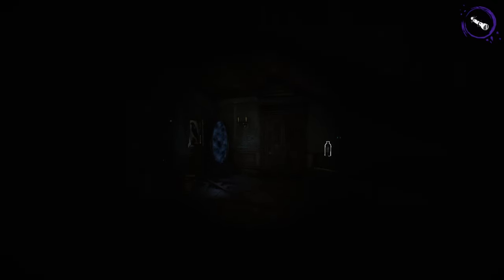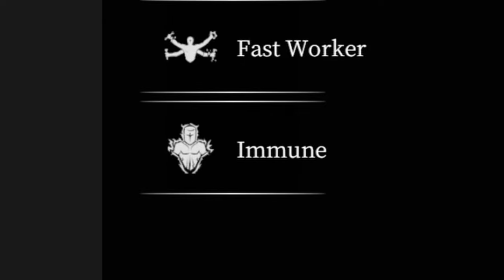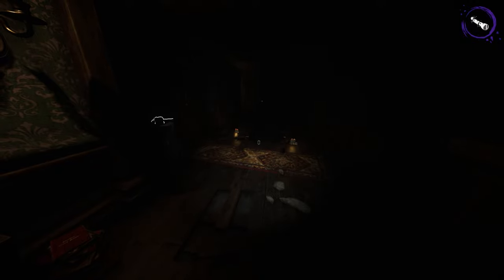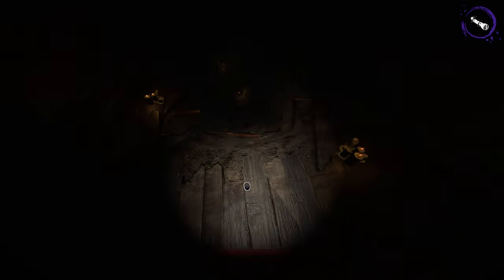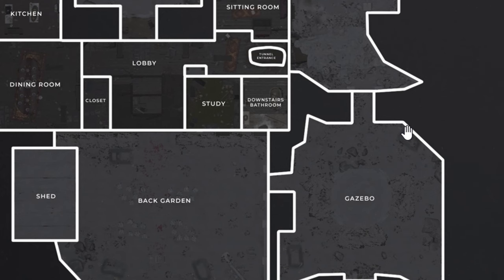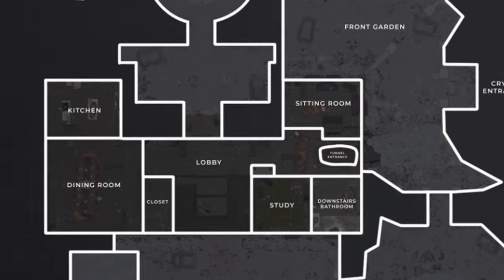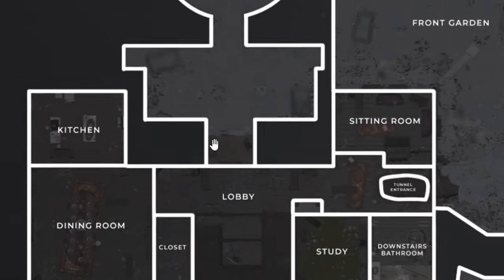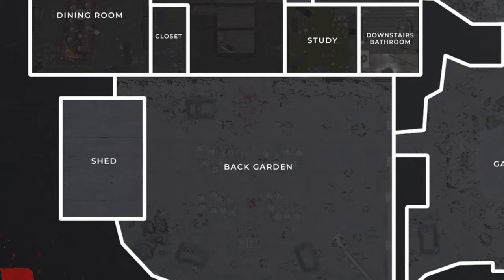My Solo Nightmare DEVOUR Guide For The Manor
If you have any questions put them in the comments!